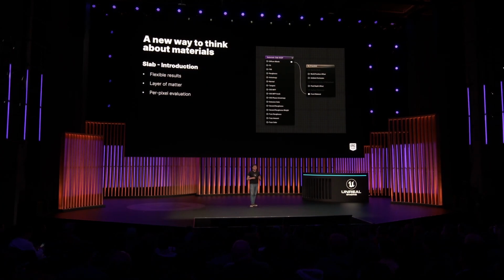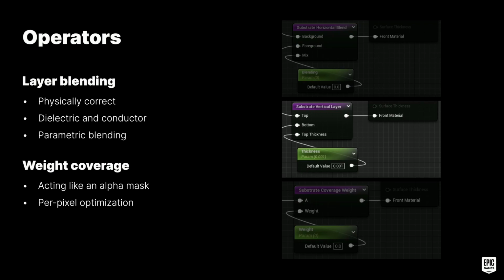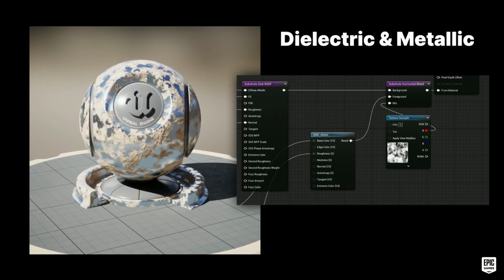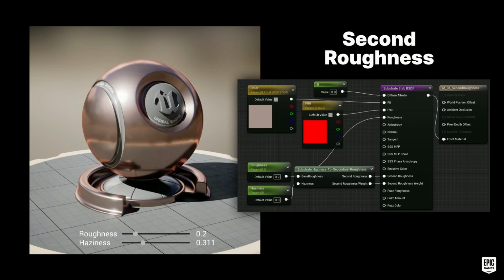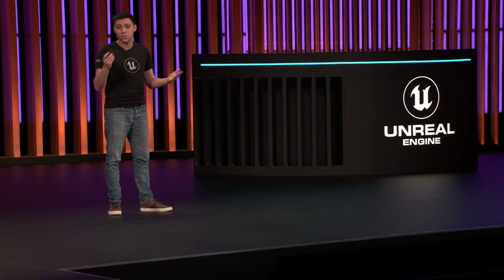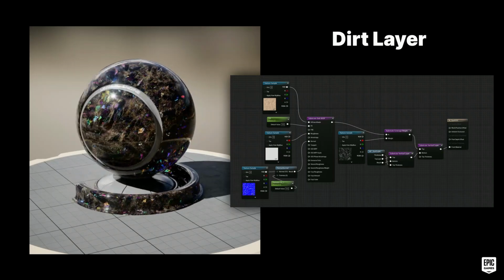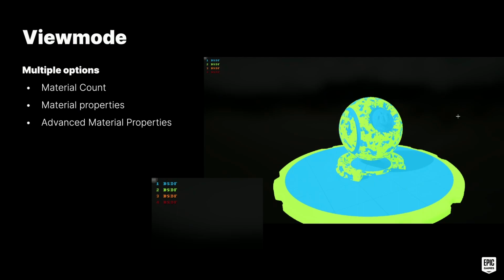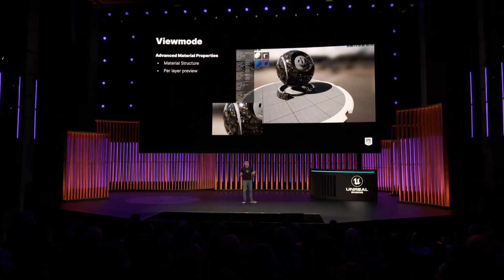Substrate | UE5.2 Tech Talk | GDC 2023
UE5.2's new, experimental shading system, "Substrate," presented by Epic Games Technical Artist, Marien El Alaoui.  Recorded live at the State of Unreal event during GDC 2023.

Unreal Engine, Substrate, Strata, UE5, UE5.2, demo, demonstration, presentation, materials, shaders, slab, multimaterial, multi BSDF, layers, gamedev, realtime, lookdev